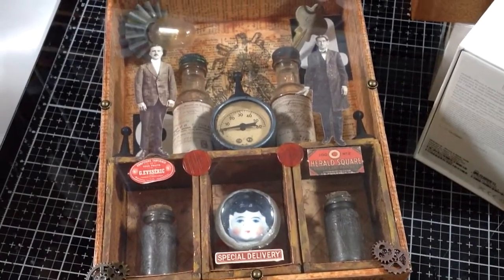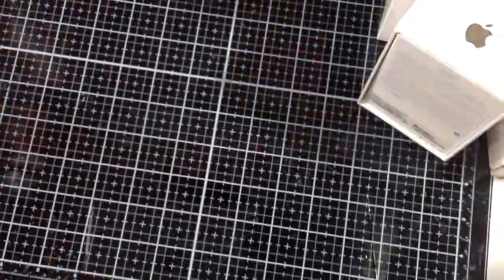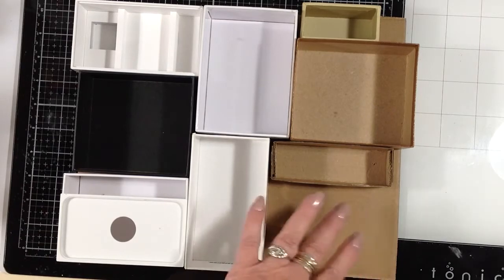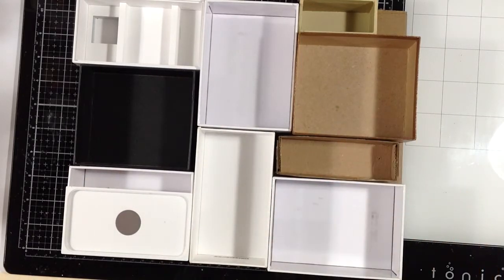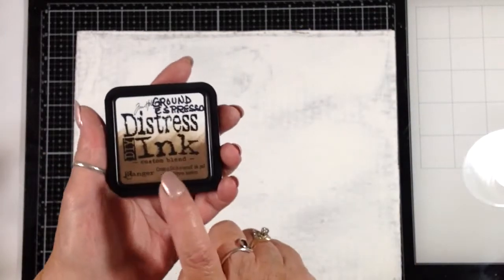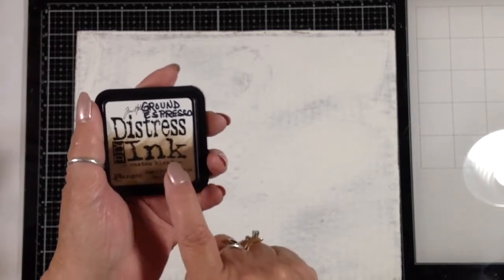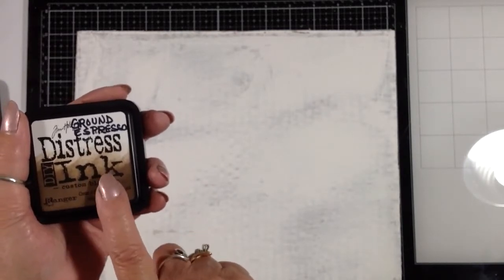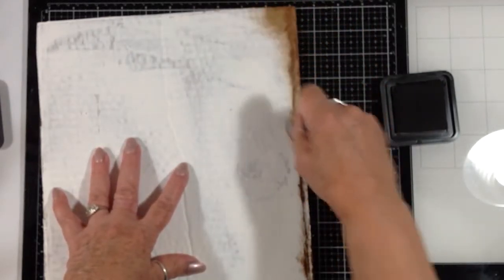Creating a Multiple Box Assemblage Filled with Junk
Today's video features the steps I took to create an assemblage made from small boxes I have been collecting. I created the multiple box frame from those boxes, covered and colored them, and then filled them with various vintage items from my stash of junk.

My Etsy shop for vintage goods, ephemera, and finished artworks:

I am not sponsored or supported by those companies in any way. Opinions on the products I mention are completely my own. I receive no monetary compensation from those product companies.

Art process and tutorial videos on this channel are solely owned by Sally Van Nuys, Artist Studio and may not be copied or reused by anyone or any means without prior permission.